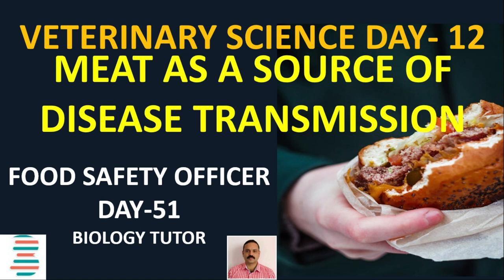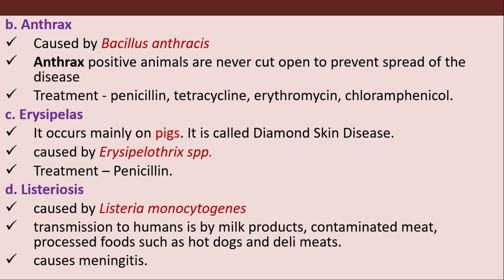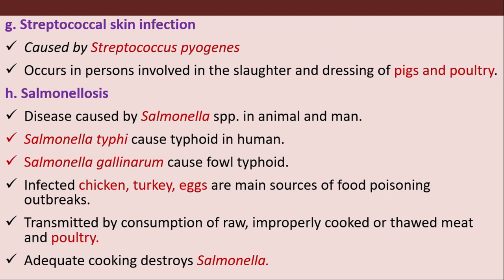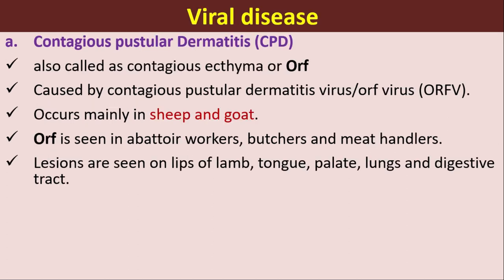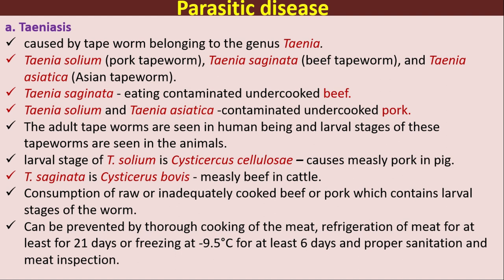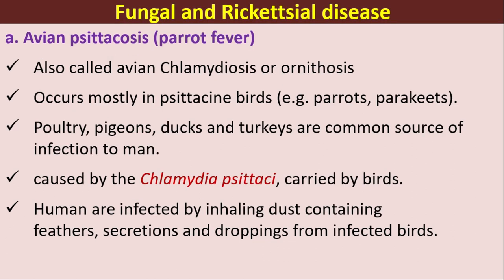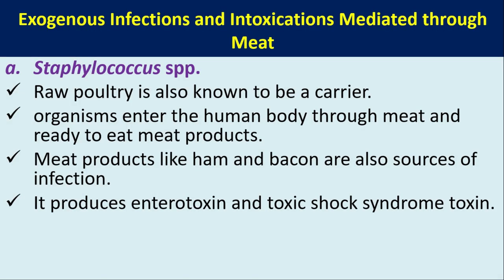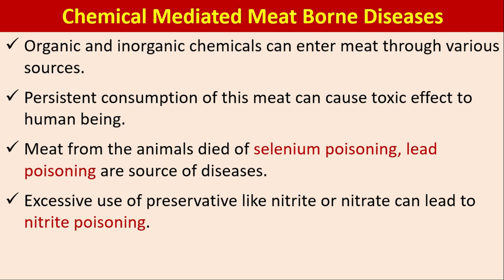MEAT AS A SOURCE OF DISEASE TRANSMISSION - VETERINARY SCIENCE DAY -12 CRASH COURSE DAY - 51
THIS IS MY TELEGRAM CHANNEL LINK OF FOOD SAFETY OFFICER EXAM-2020
CLICK THE TIME STAMP TO JUMP TO THE MOST RELEVANT PART OF THE VIDEO FOR YOU OR WATCH IT ALL
he complete syllabus will be covered in this crash course. Videos will be uploaded daily. After finishing each module an online mock test will be conducted for self-evaluation.